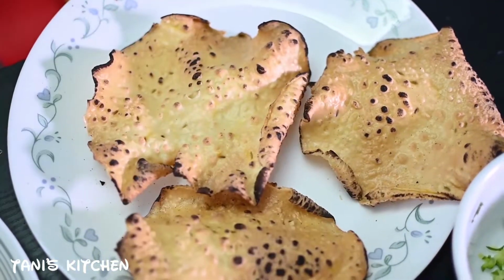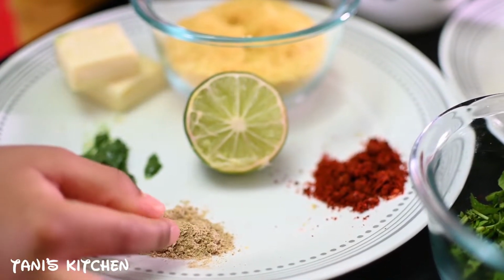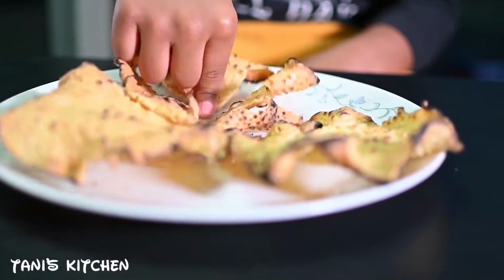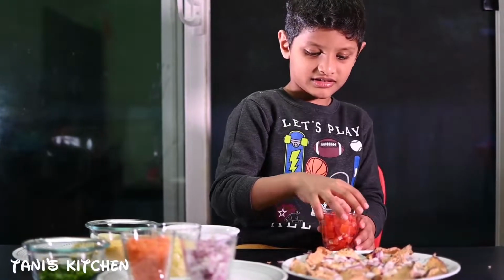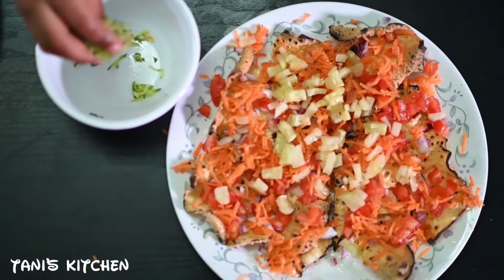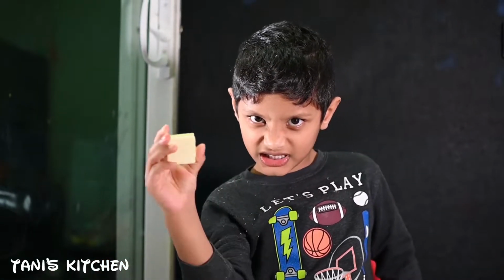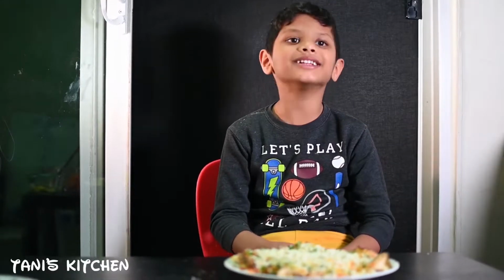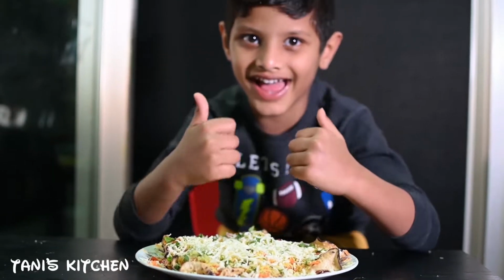Mumbai Style Masala Papad | How to make Khichiya Masala Papad (Streetside recipe) | Tani's Kitchen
Masala Khichiya Papad

Crunchy to the core, and as tongue-tickling as a snack can get! The Masala Khichia Papad is a scrumptious snack of crushed papads topped with chopped veggies, peppy chutneys and of course, crisp sev. When all these merge together in one mouthful, the experience is just too exciting. Keep all the ingredients ready but prepare this just before serving; otherwise the papad will get soggy with the juices of the vegetables and chutneys.

Makes 4 masala khichiya papads.

4 khichiya papads (readily available in the market)
6 tsp melted butter
8 tbsp finely chopped onions
8 tbsp finely chopped cucumber
8 tbsp finely chopped tomatoes
Salt to taste
4 tsp green chutney
4 tsp garlic chutney
4 tbsp nylon sev
2 tsp lemon juice

8 tsp finely chopped coriander (dhania)

1. Roast a khichiya papad on an open medium flame till light brown spots appear on both the sides.
2. Allow it to cool slightly, place it on a serving plate and press in the centre it with your palm to break it into pieces.
3. Apply 1½ tsp melted butter evenly over it.
4. Sprinkle 2 tbsp of onions, 2 tbsp of cucumber, 2 tbsp of tomatoes and a little salt evenly over it.
5. Top with 1 tsp of garlic chutney and 1 tsp of green chutney evenly over it.
6. Sprinkle 1 tbsp nylon sev and ½ tsp lemon juice evenly over it.
7. Repeat steps 1 to 6 to make 3 more masala khichiya papads.
    Serve immediately garnished with coriander.